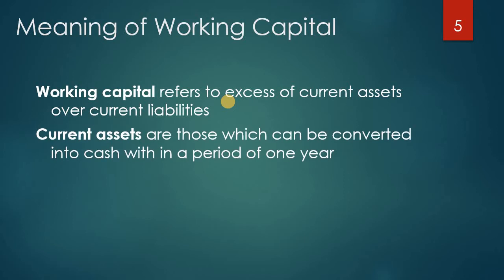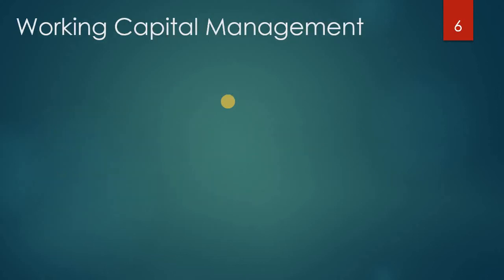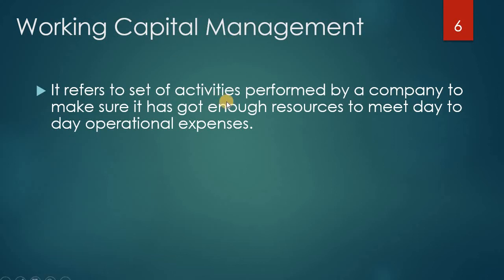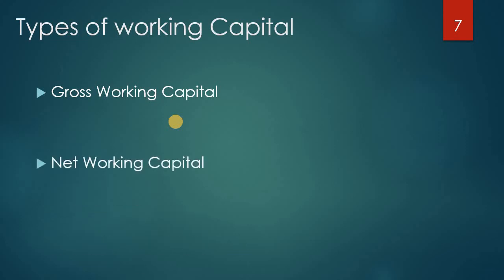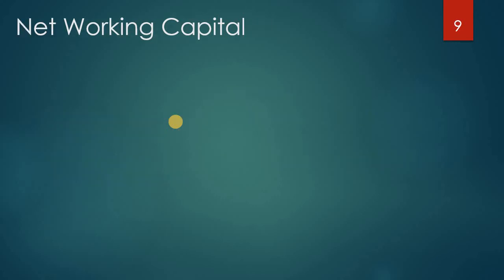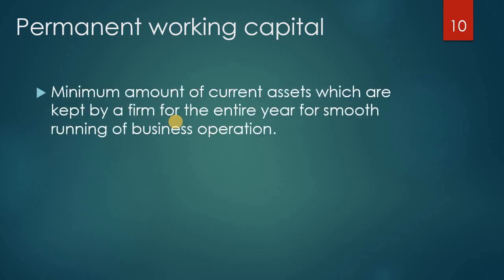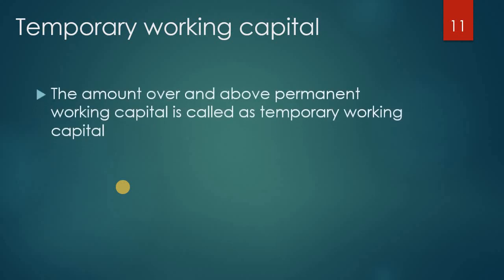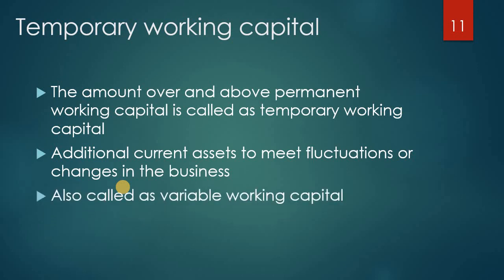FM -II Chapt 2: Session 1: Working Capital Management: Introduction